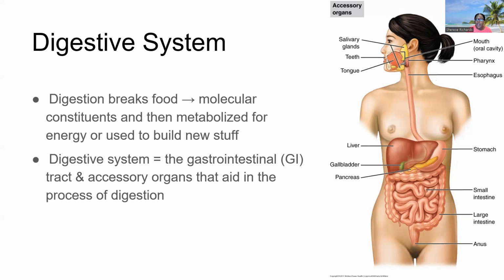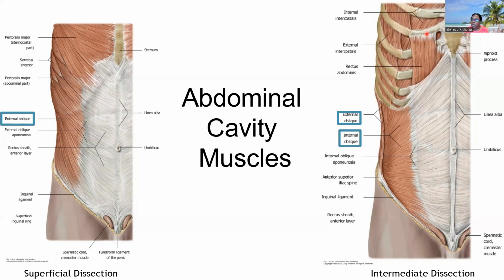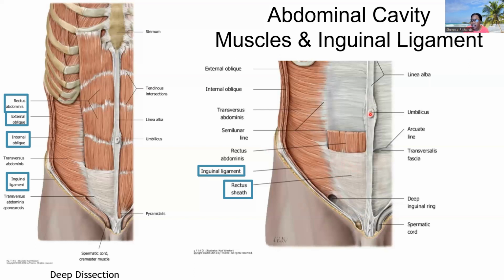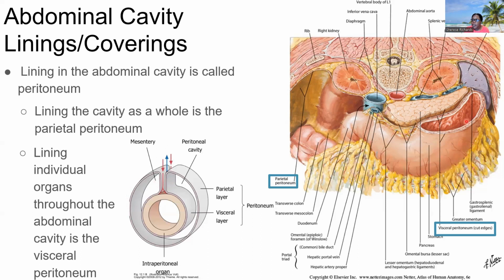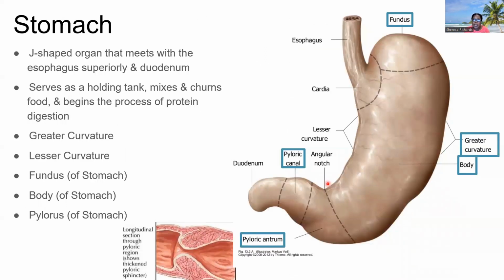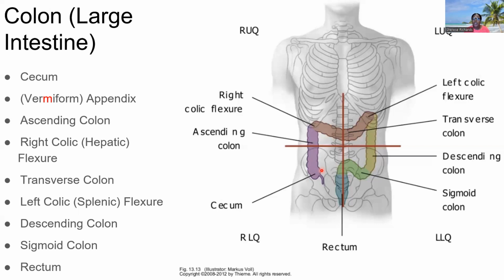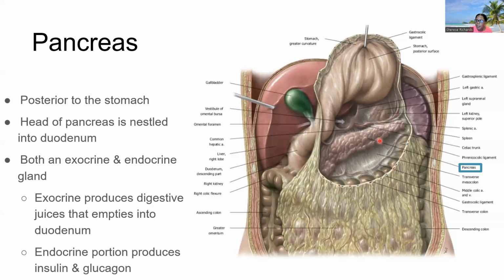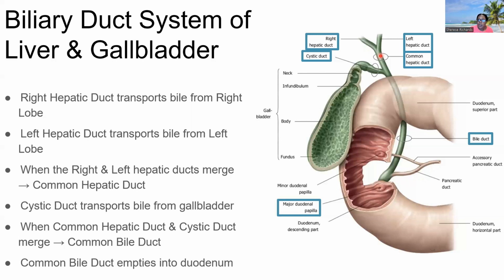BIO2520LAB 6 13 2023 Part 1